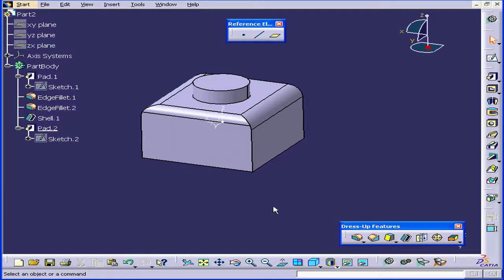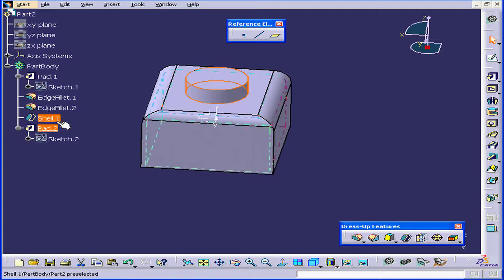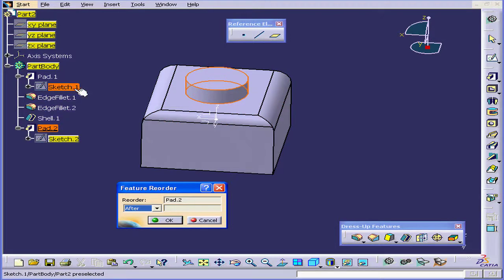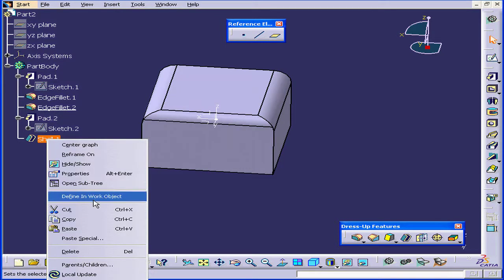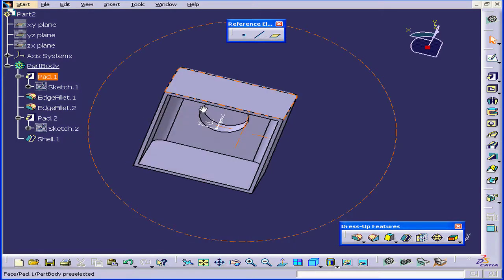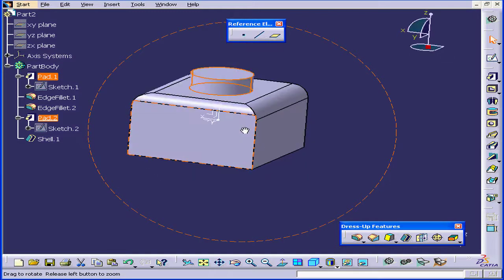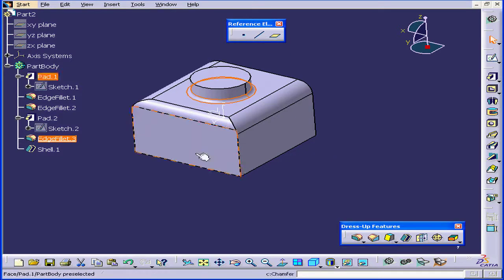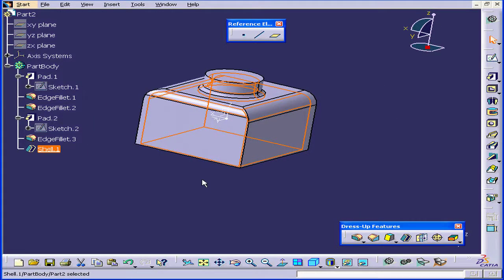01-73 CATIA v5 TUTORIAL: ( Reorder )